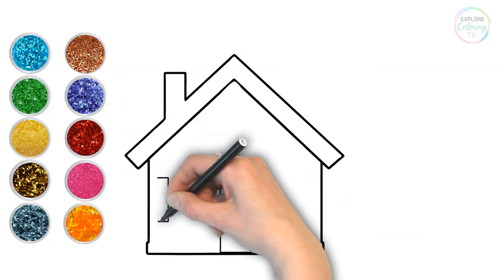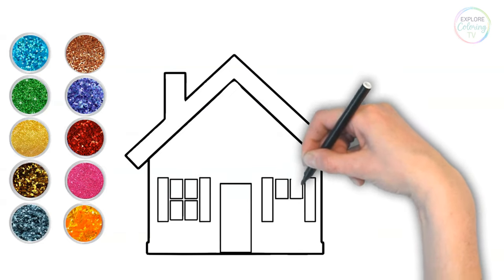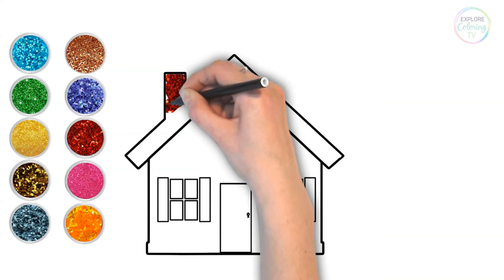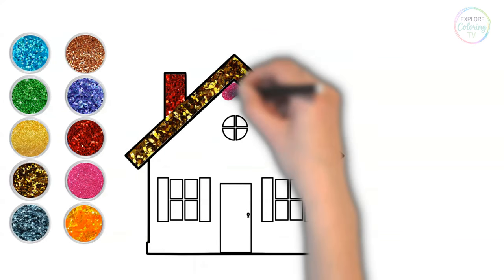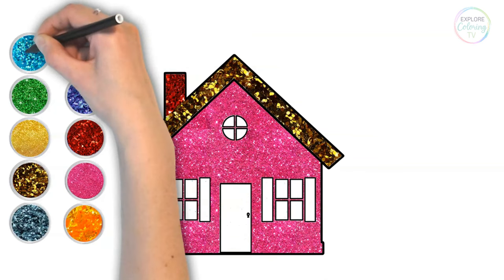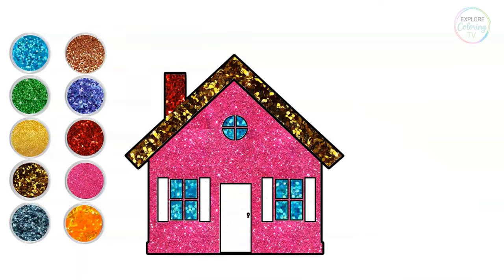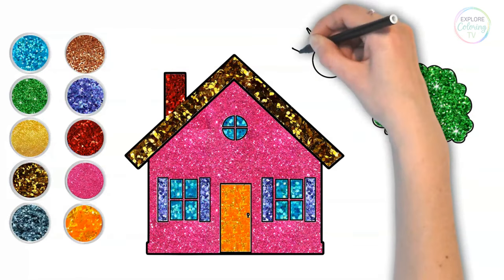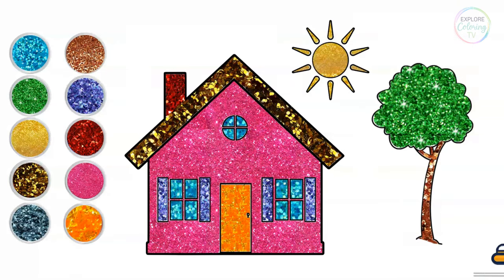How to Draw and Color a Glitter House | Drawing and Coloring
Hi everyone! Let's draw a scene with a house, tree, and sun and color it all in glitter.